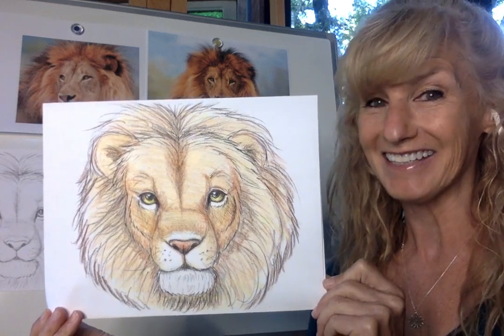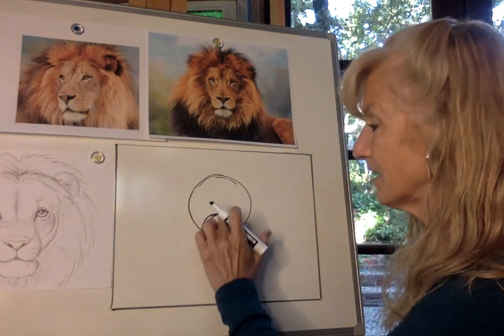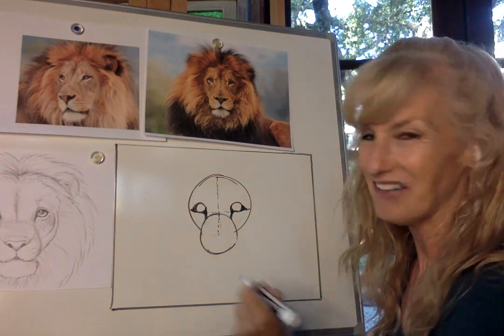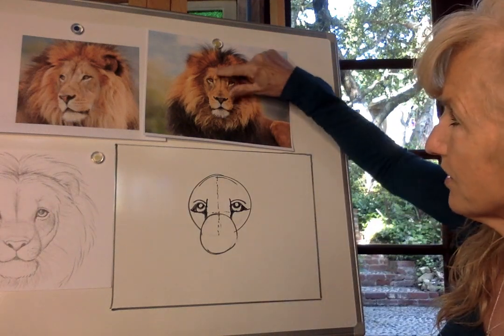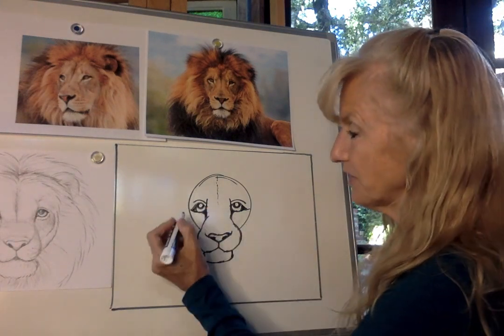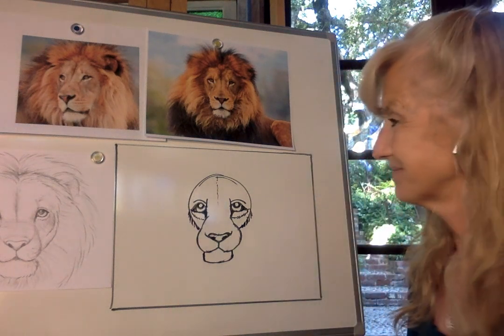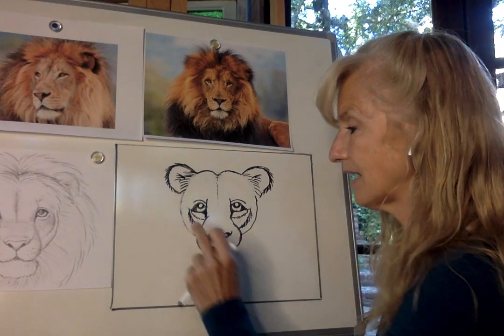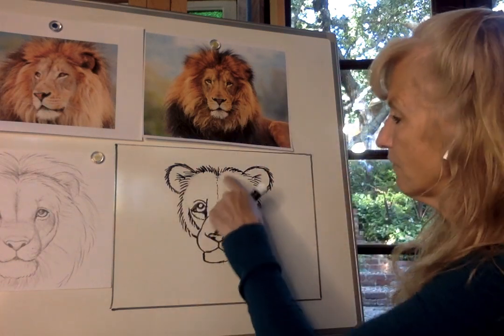Draw a Lovable Lion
Let's Draw a Lovable Lion.
Today we are on the letter "L” in our Alphabet Animal lessons.
We are drawing the “King of the jungle” and guess what?  Lions don’t even live in the jungle! They live in the African plains and grasslands.
The male lion's roar is so loud you can hear him from 5 miles away.
His mane is the fur around his face, the older the lion is the darker the mane. The lionesses (female lions) look for the lions with the darkest manes.
For today’s lesson, you will need a piece of drawing paper, pencil, eraser, and something for outlining. I use a black colored pencil but a black Sharpie marker will work. My drawing is colored with crayons but you can use what you have on hand.
Have fun!